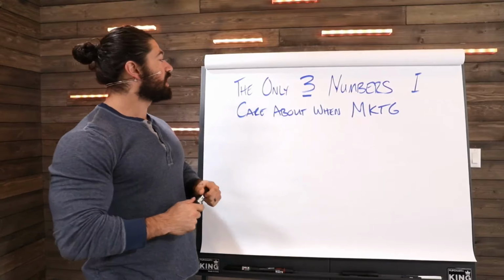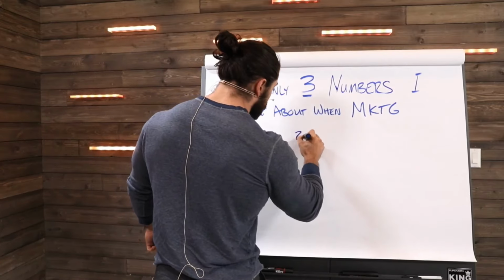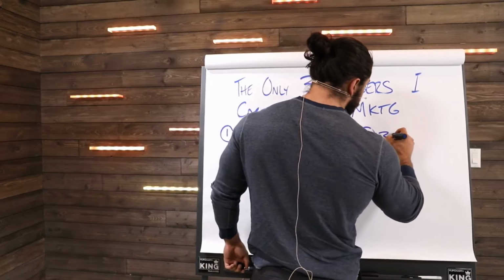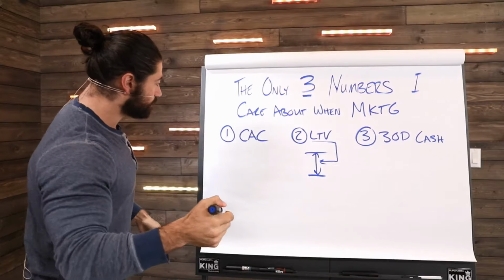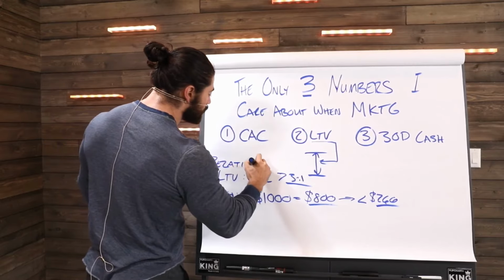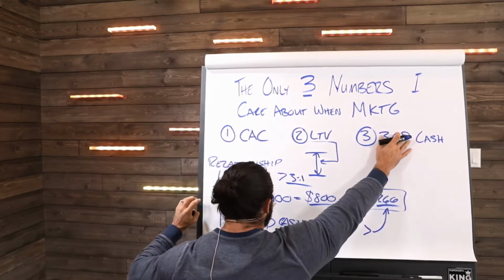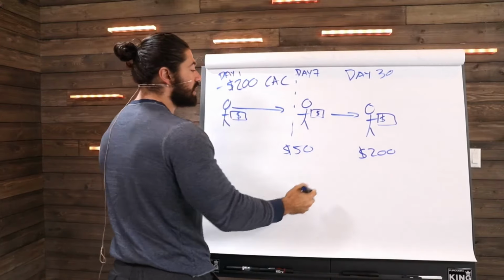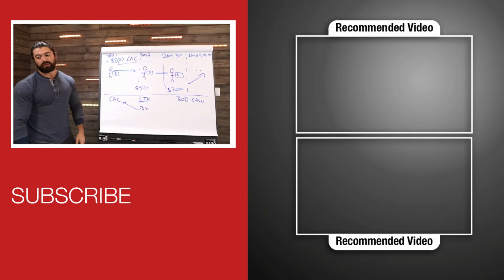Introduction To Marketing | Business Marketing 101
If you’re new to my channel, my name is Alex Hormozi. I’m the founder and managing partner of Acquisition.com. It’s a family office, which is just a formal way of saying we invest our own money into companies. Our 10 portfolio companies bring in over $250,000,000+ per year. Our ownership stake varies between 20% and 100% of them. Given this is a YT channel, and anyone can claim anything, I’ll give you some stuff you can google to verify below.

21: Graduated Vanderbilt in 3 years Magna Cum Laude, and took a fancy consulting job.
23 yrs old: Left my fancy consulting job to start a business (a gym).
24 yrs old: Opened 5 gym locations.
26 yrs old: Closed down 6th gym. Lost everything.
26 yrs old: Got back to launching gyms (launched 33). Then, lost everything for a 2nd time.
26 yrs old: In desperation, started licensing model as a hail mary. It worked.
27 yrs old: "Gym Launch" does $3M profit the next 6 months. Then $17M profit next 12 months.
28 yrs old: Started Prestige Labs. $20M the first year.
29 yrs old: Launched ALAN, a software company for agencies to work leads for customers. Scaled to $1.7mmo within 6 months.
31 yrs old: Sold 75% of UseAlan to a strategic buyer in an all stock deal.
31 yrs old: Sold 66% of Gym Launch & Prestige Labs at $46.2M valuation in all-cash deal to American Pacific Group. (you can google it)
31 yrs old: Started our family office Acquisition.com. We invest and scale companies using the $42M in distributions we had taken + the cash from the $46.2M exit.
32 yrs old: Started making free content showing how we grow companies to make real business education accessible to everyone (and) to attract business owners to invest or scale their businesses.
34 yrs old: I became co-owner of which is a platform for people to build communities online, making a living doing what they love, with people like them.
36 yrs old: I did a $106M book launch selling 3.6M copies of my $100M Money Models book, in 72 hours, breaking the Guinness world record for the fastest selling non-fiction book of all time.

Today: Our portfolio now does $200M/yr between 10 companies. The largest doing $100M/yr the smallest doing $5M per year. Our ownership varies between 20% and 100% ownership of the companies. Many of them we invested in early and helped grow (which is how we make our money - not youtube videos).

Never quit,

Alex